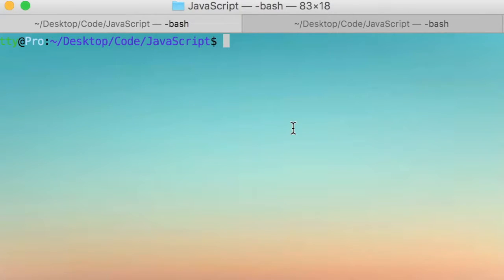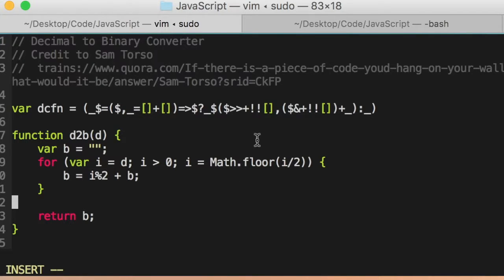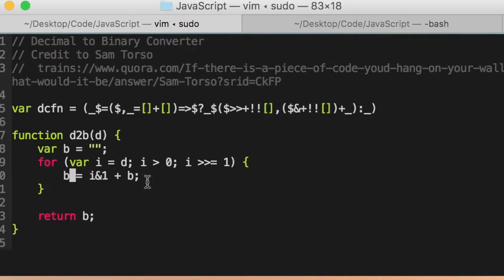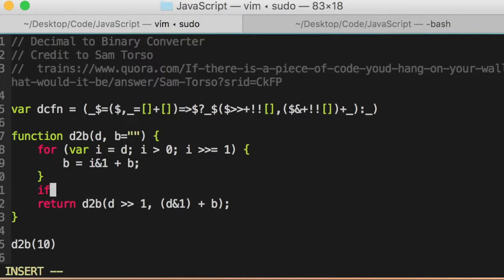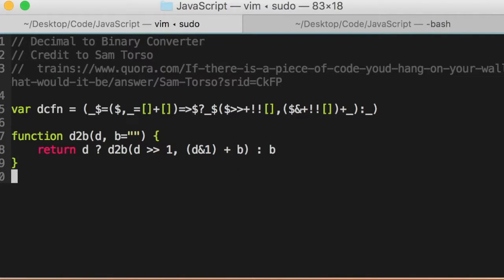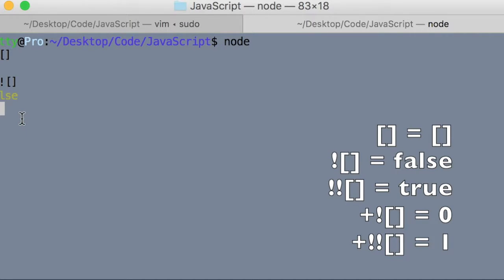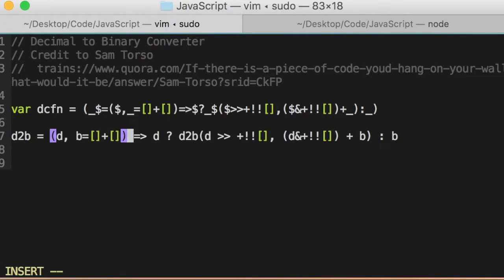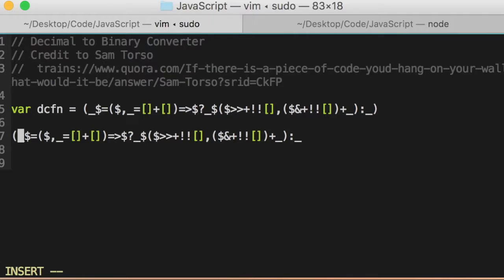Binary function (_$=($,_=[]+[])=$?_$($+!![],($&+!![])+_):_)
NO NUMBERS OR WORDS: BEAUTIFUL

It's ok to follow along even if you aren't that familiar with JS.
This is another "fun" video before I move onto a series.